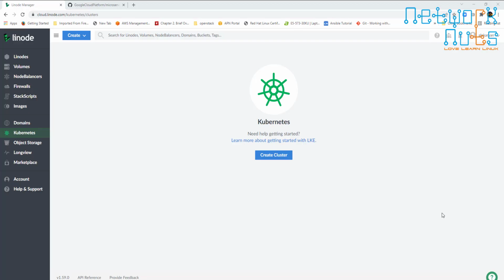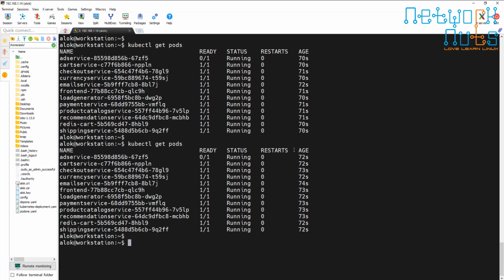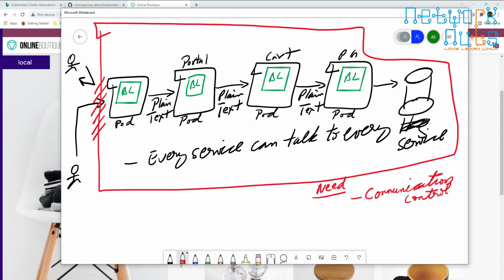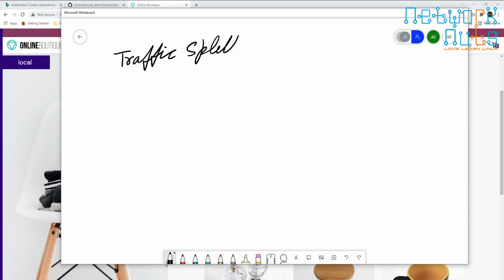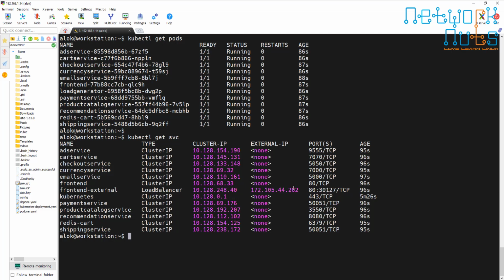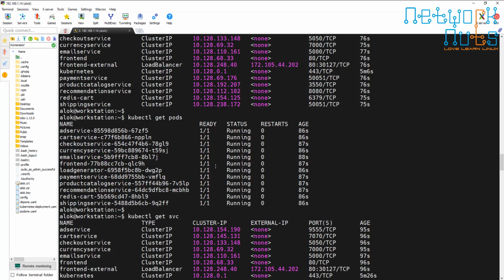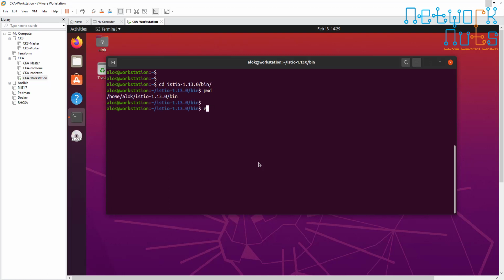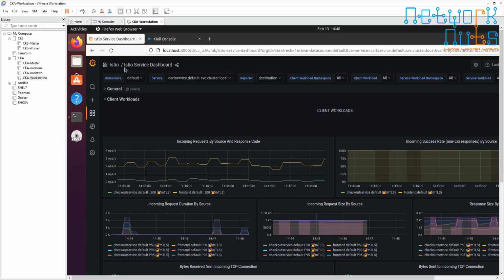What is Service Mesh in Kubernetes? Istio Installation & Usage.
Istio Installation and usage. What is service mesh in Kubernetes? Why service mesh is very important for any production grade kubernetes cluster? Learn the challenges associated with microservices. Learn how service mesh, istio, using sidecar container / proxy containers helps us in securing microservice communication using mTLS. How Istio can be used for tracing, metric collection and monitoring applications running on Kubernetes.

Social Media
Connect with Alok